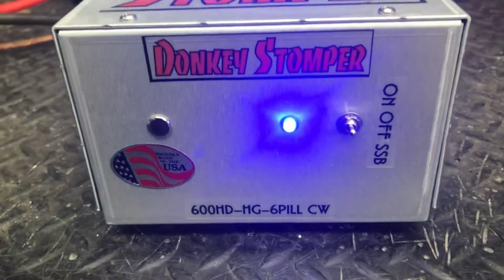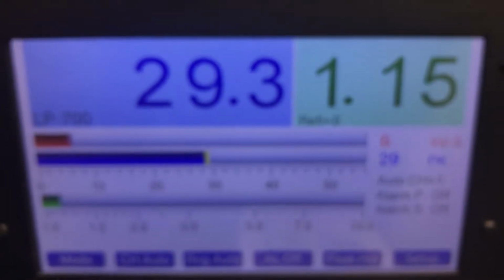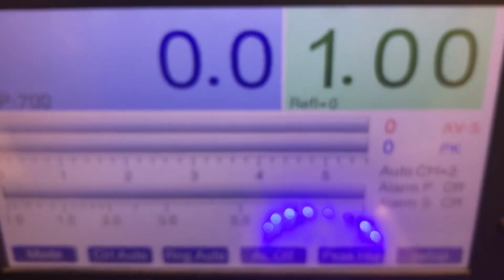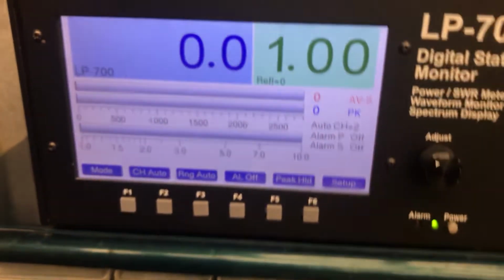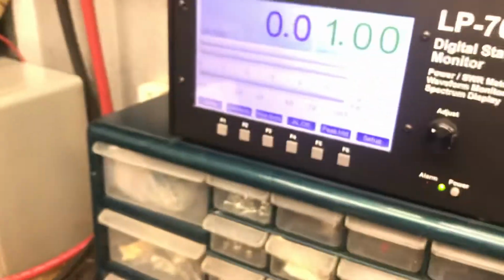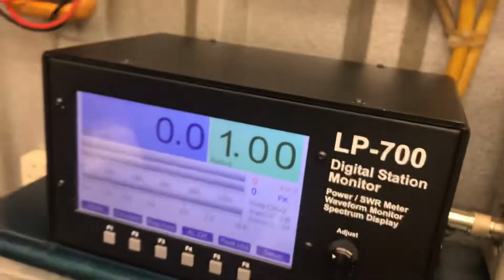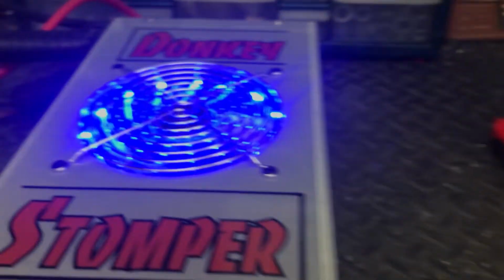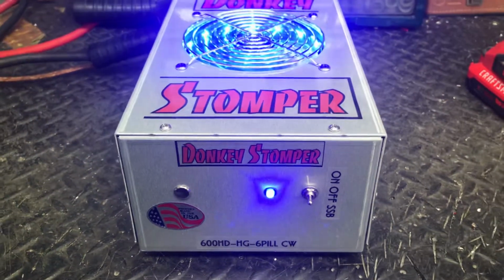Donkey Stomper 600HD-HG-6Pill Mobile Cw Transmitter